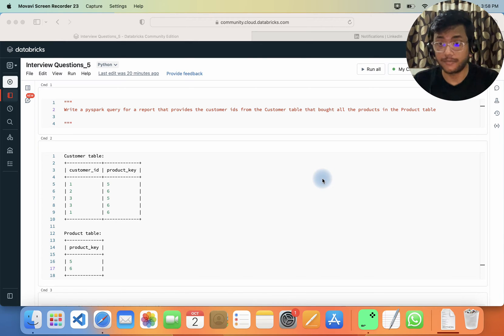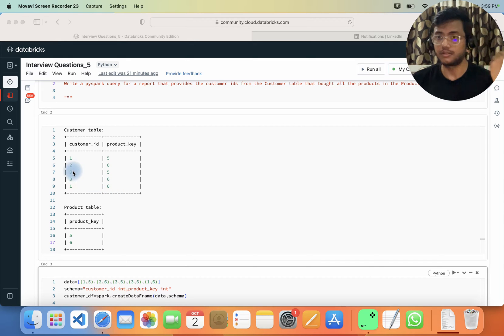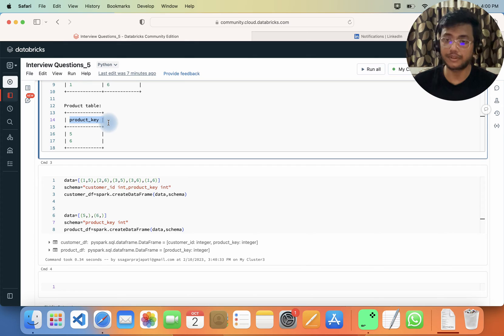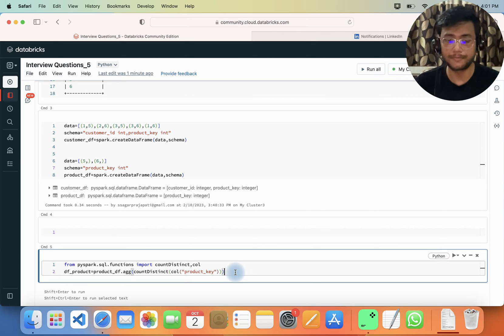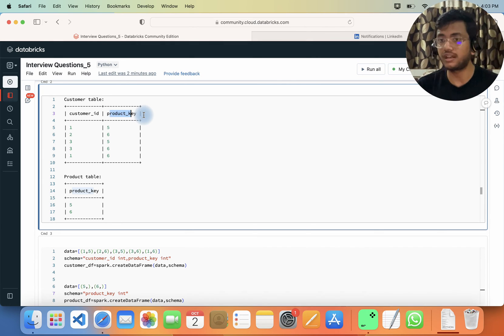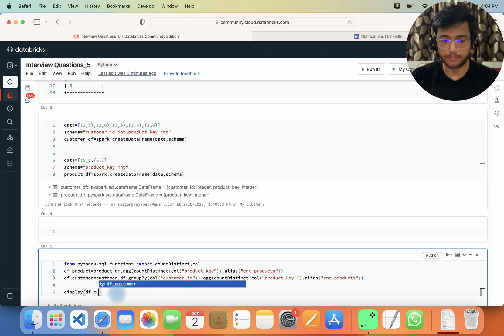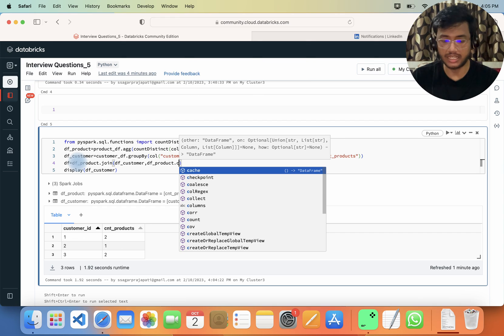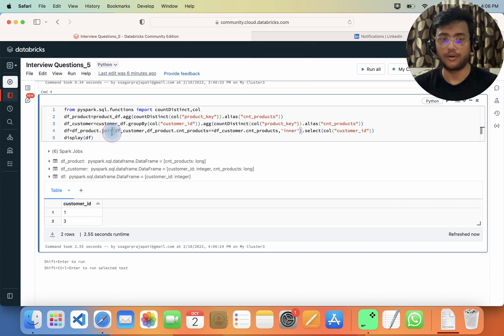Most Important Question of PySpark in Deutsche Bank Interview Question | PySpark Join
data=[(1,5),(2,6),(3,5),(3,6),(1,6)]
schema="customer_id int,product_key int"
customer_df=spark.createDataFrame(data,schema)

data=[(5,),(6,)]
schema="product_key int"
product_df=spark.createDataFrame(data,schema)